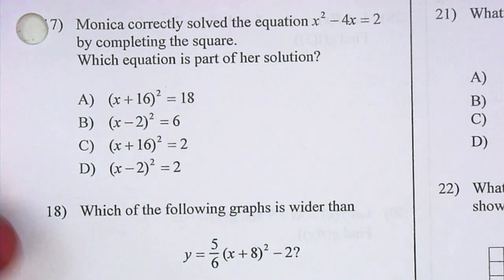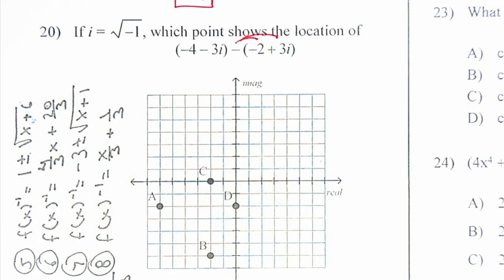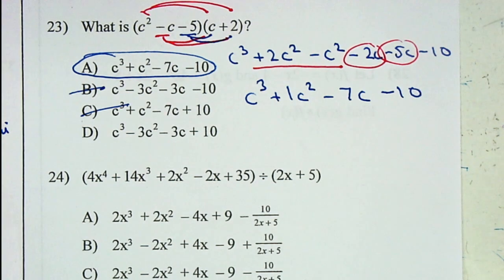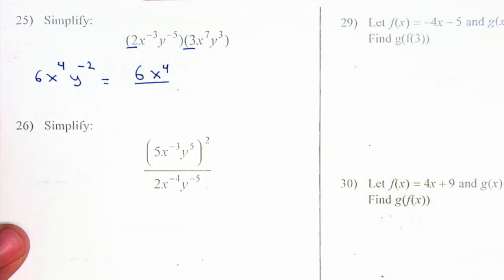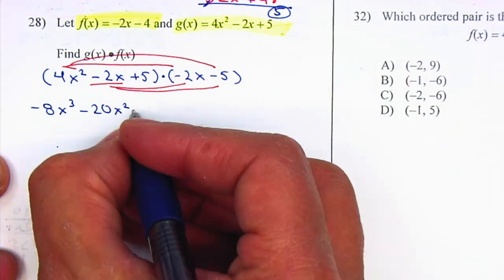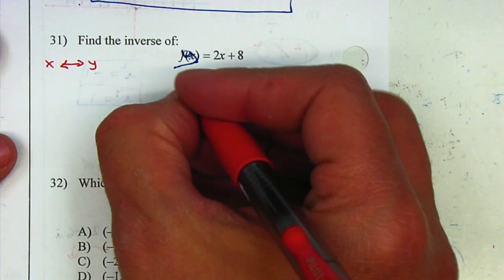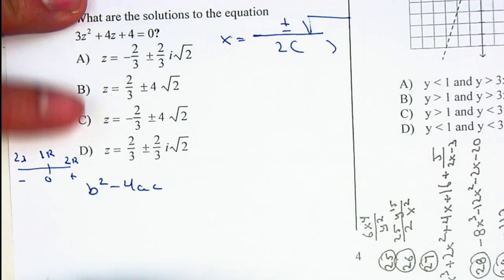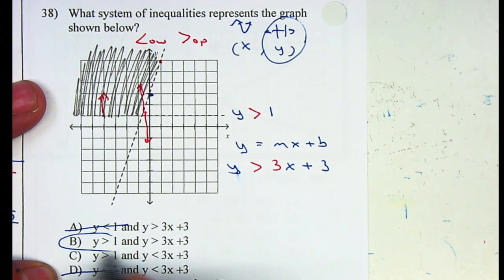Algebra 2 Chapter 5 Practice Test